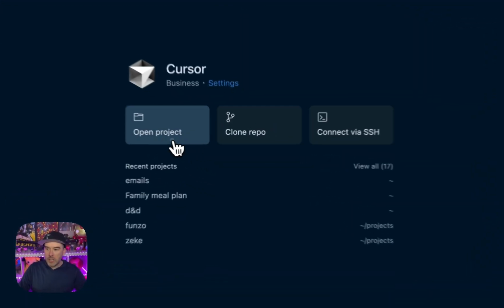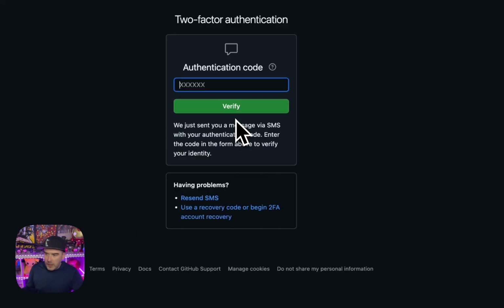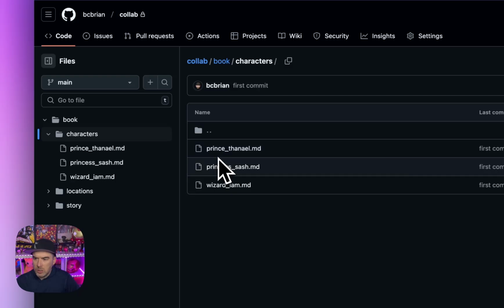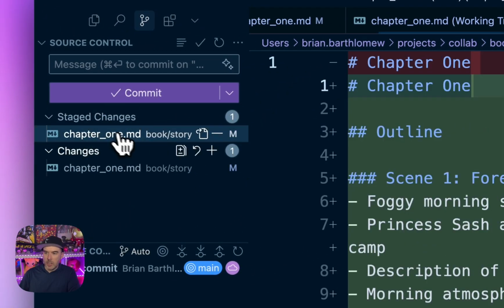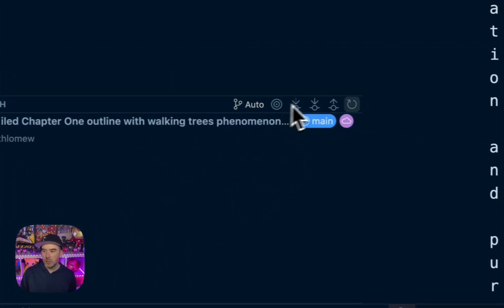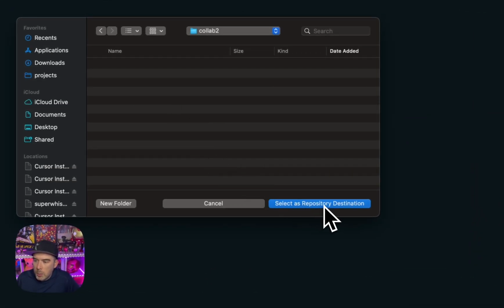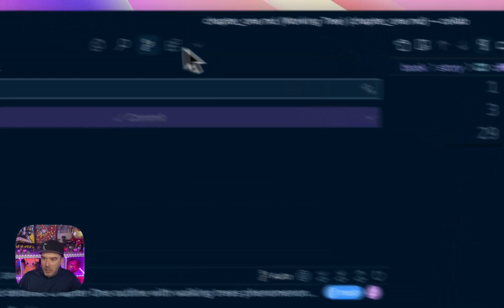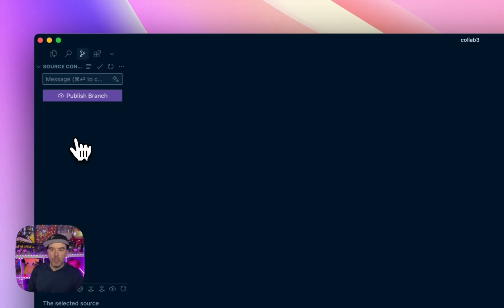Level Up Your Collaboration with CursorAI and Git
Want easier collaboration and file-sharing? See how CursorAI plus Git gives you simple but powerful tools for sharing, staging, and refining solutions with AI. Iteration just got easier—let’s dive in!